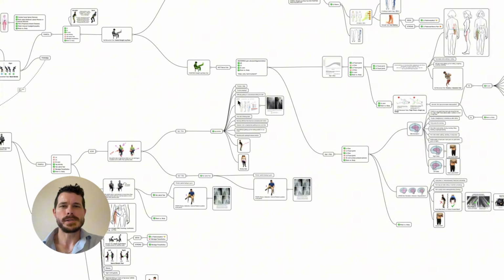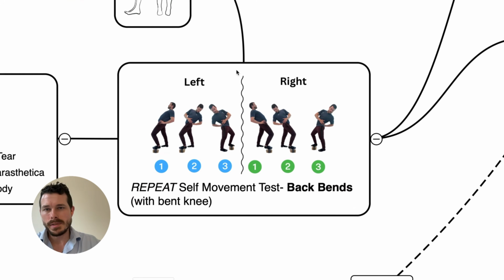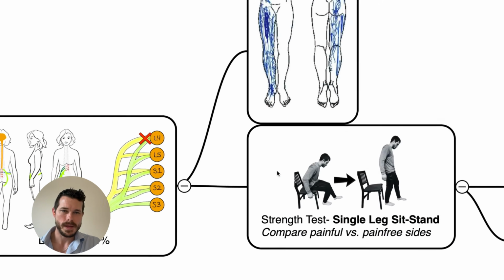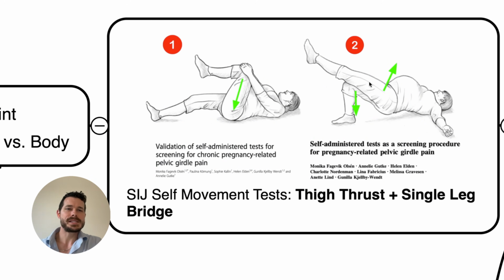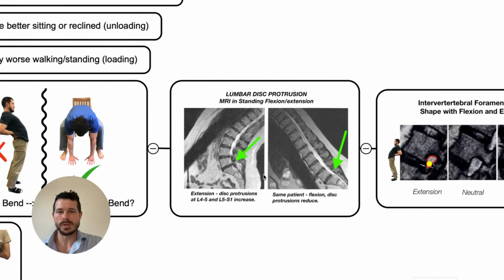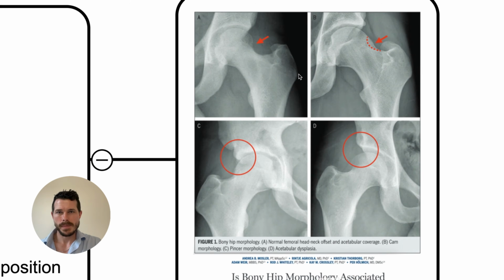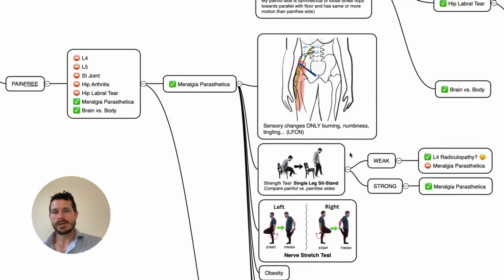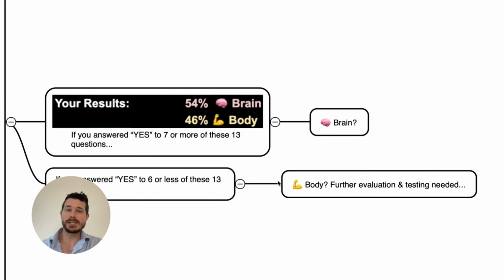How To Self-Diagnose Front of Thigh/Leg Pain (Without An MRI)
Figure out the cause of your pain without an MRI 👉 DIY Diagnostic Guide
What if you could figure out the most likely source of your pain in the front of your thigh for free without needing an X-ray or MRI? In this video, I’m going to walk you step by step through an in-depth self diagnostic flowchart so that you’ll be able to identify the root cause of your front of thigh, hip, or leg pain.

Is it actually a lower back problem? Maybe at L4 or L5 (the 4th or 5th level of the lumbar spine)? Is it nerve related or is the joint? Or is a herniated disc? Is it the SI Joint? Or is it the hip - hip arthritis or maybe a hip labral tear? Perhaps you're one of the few who have Meralgia Parasthetica? Or could it actually be your brain making a bit of a mistake causing you to feel very REAL pain in your leg? It can be confusing and frustrating, which is why I created this DIY Diagnostic flowchart to help you figure things out.

00:00 Intro
07:53 L4, L5, SI Joint pain
10:29 L4, L5 Nerve (radicular) pain
13:41 L4 Nerve pain
15:53 L5 Nerve pain
17:11 L4, L5, SI Joint referred pain
18:11 L4, L5 Facet Joint pain
20:16 SI Joint pain
24:02 L4, L5 Disc pain
29:13 Hip Arthritis, Hip Labral Tear
30:47 Hip Arthritis
34:39 Hip Labral Tear
35:27 Meralgia Parasthetica
40:52 Brain vs. Body